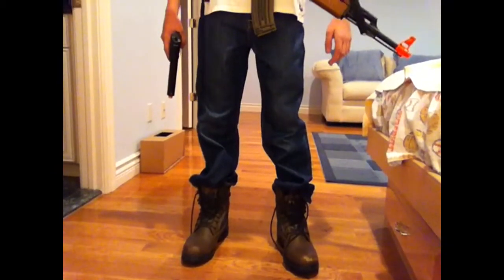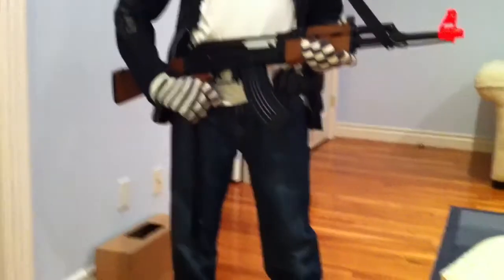How To Play Airsoft (For N00BS)